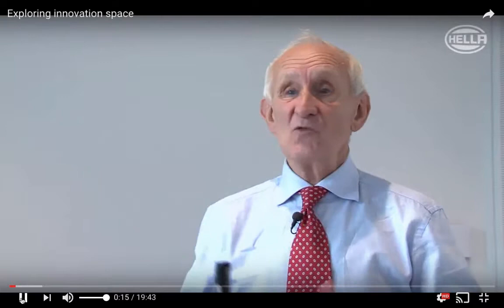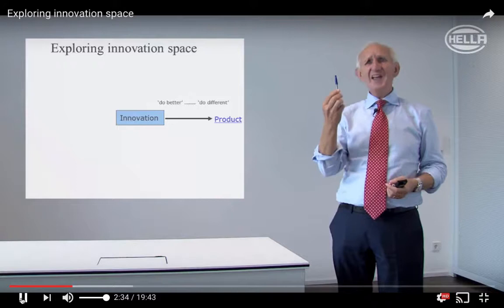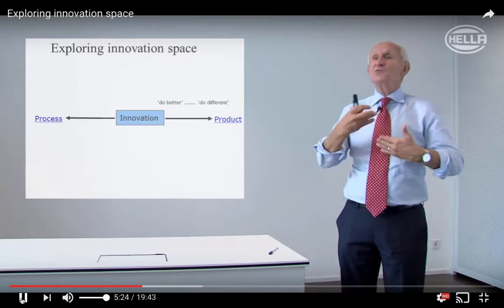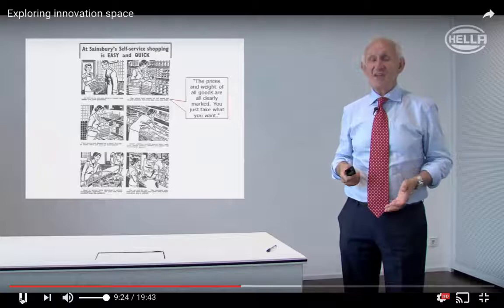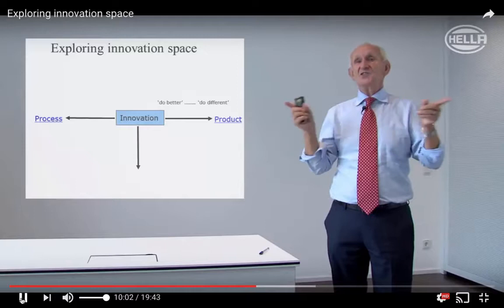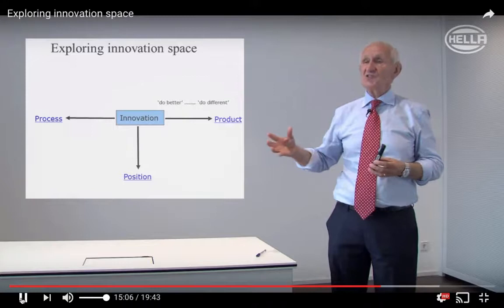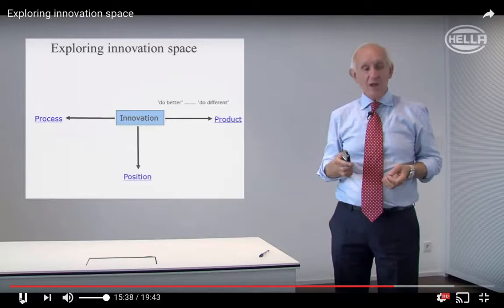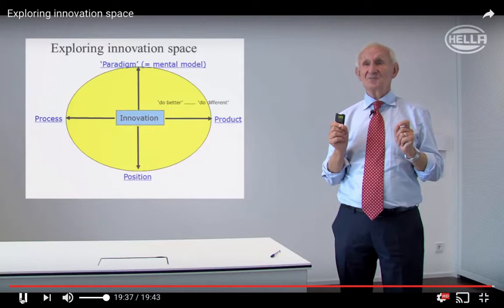Exploring Innovation Space - Professor John Bessant for Hella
A short video on how we can explore innovation space.

See Johnbessant.org for more.